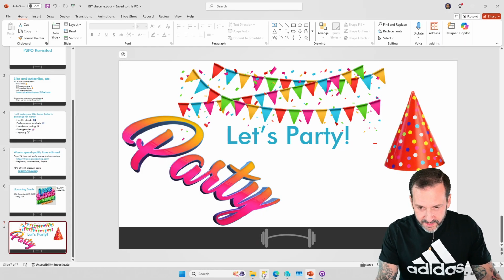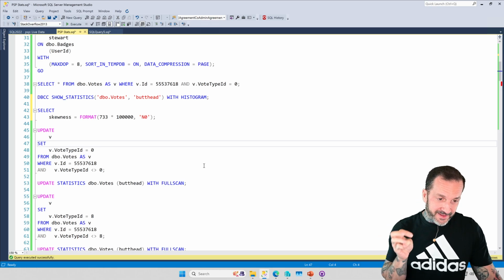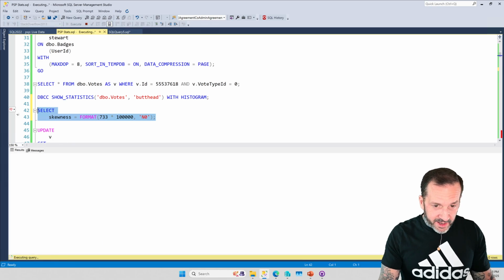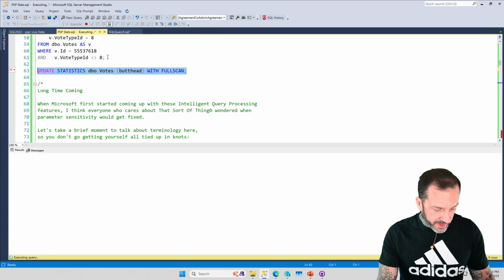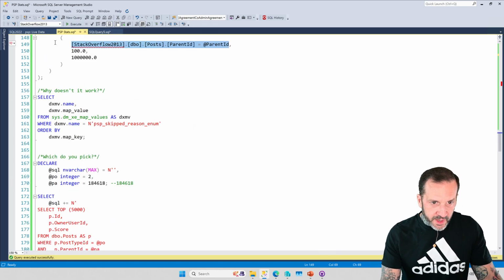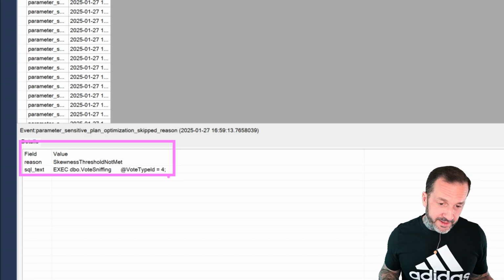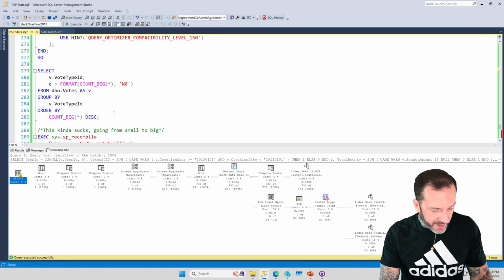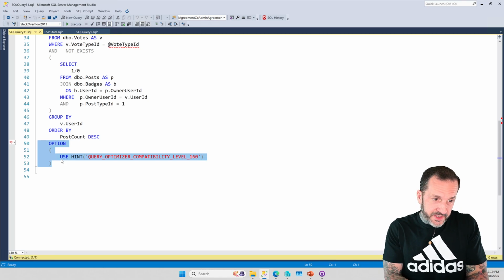A Little More About Parameter Sensitive Plan Optimizations In SQL Server 2022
In this video, I revisit a subject that I recorded a video about in the past-specifically, the parameter-sensitive plan optimization introduced in SQL Server 2022. While initially excited by Microsoft's claims of potential improvements, my recent findings and re-recordings have revealed that these enhancements are largely superficial. The core issue remains unresolved; the feature still requires specific conditions to be met for it to work effectively. I delve into a detailed demonstration where I highlight how leaving a single row in a table with an unusual value can trigger this optimization, even when such skewness is not present according to logical expectations. This video also includes new insights from my friend Paul White's Twitter article, which provides deeper understanding of the internal mechanics behind parameter-sensitive plans.

CHAPTERS

00:00:00 - Introduction
00:02:35 - Parameter Sniffing and Its Impact
00:04:58 - The Skewness Threshold Issue
00:07:19 - Microsoft's Response to the Feature
00:09:36 - The Fix or Lack Thereof
00:12:02 - Recap of the Problem and Solution
00:14:37 - Apology and Acknowledgments
00:15:18 - Conclusion and Gym Time

💬 CONNECT
Ask questions at Office Hours